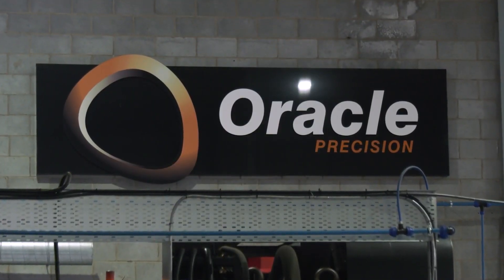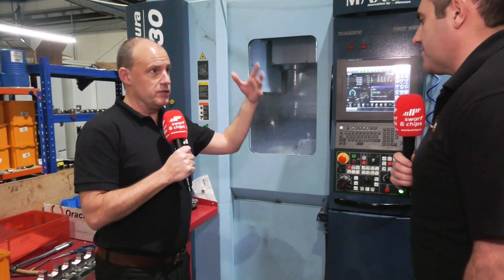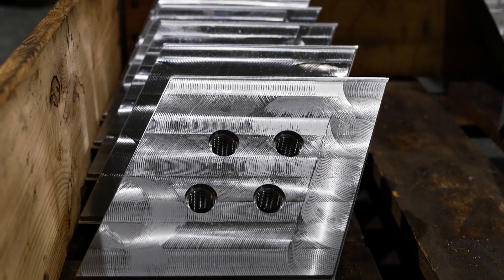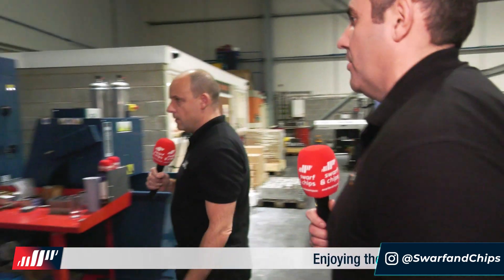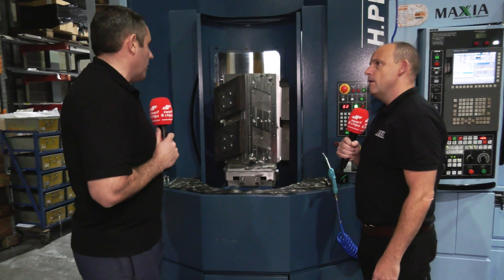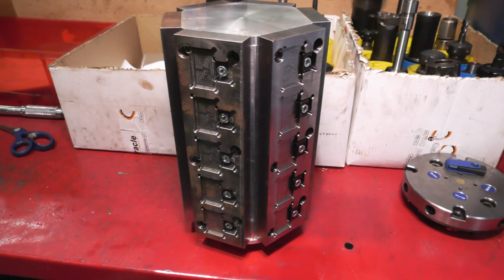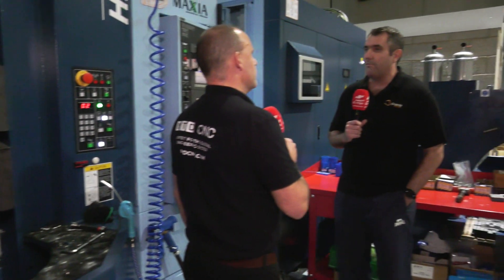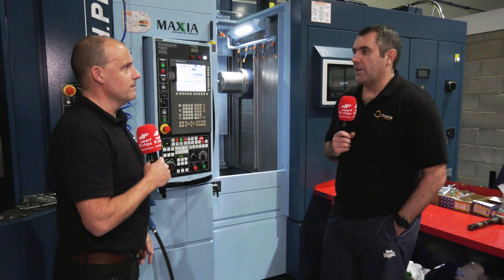How To Make A Fixture That Holds More Parts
In this week's show, Paul is at Oracle Precision in Rotherham. A company that has recently purchased another Matsuura machining centre, this time a Horizontal. The ‘Ten Minute Topic’ this week focuses on the fixturing element, knowing how productive these machines can be it’s crucial to present as many parts to the spindle as possible and as Ryan explains, he prefers to make his own fixtures for several reasons.